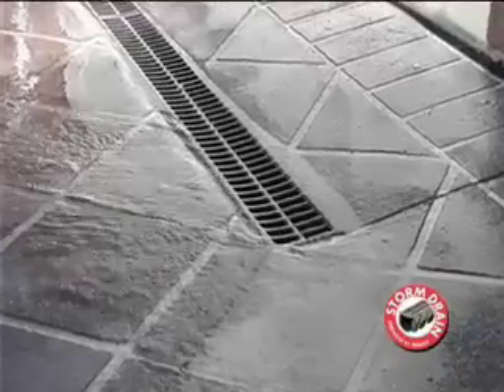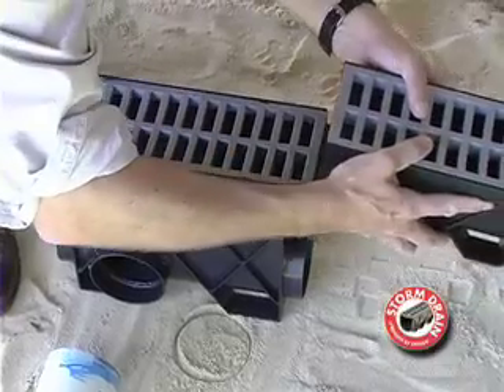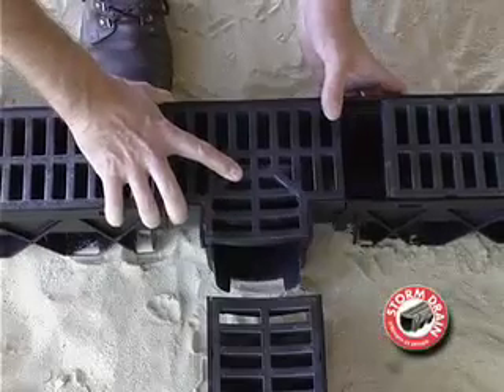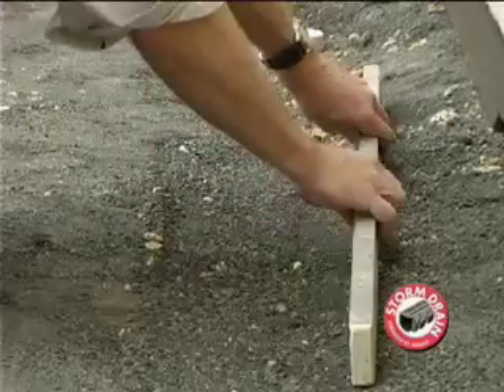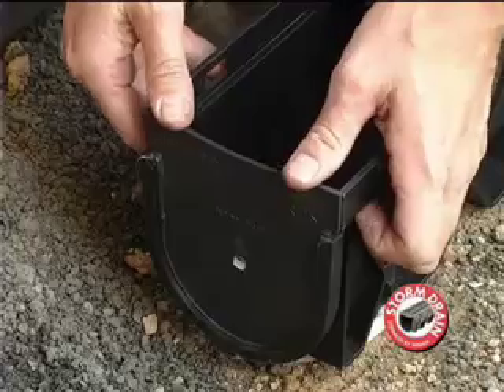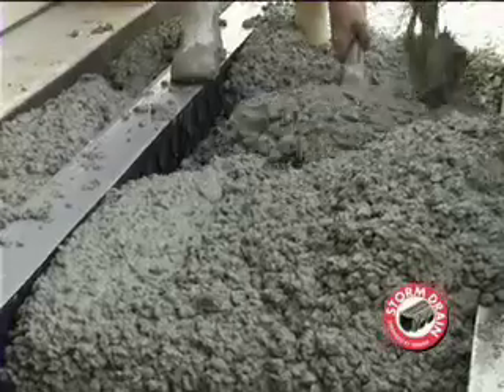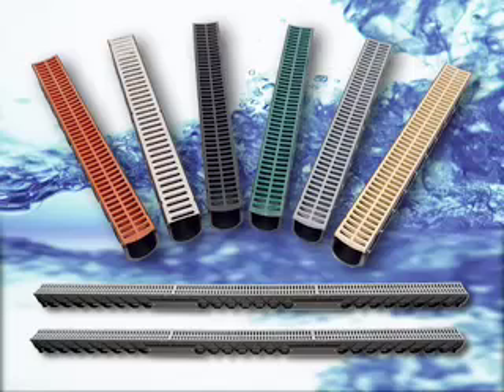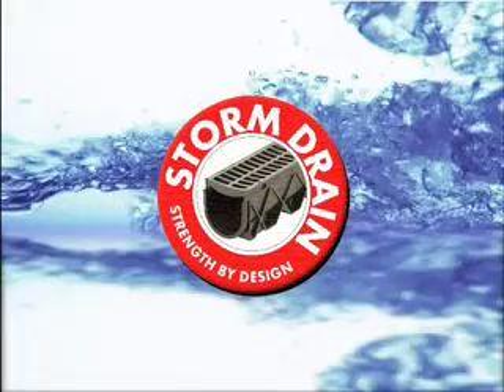Stormdrain Installation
The simple installation of drainage channels